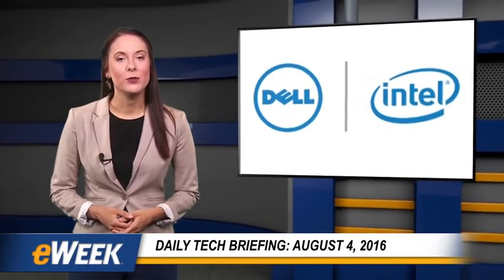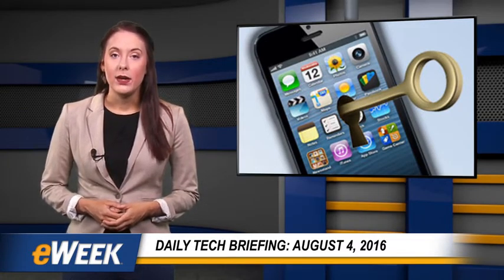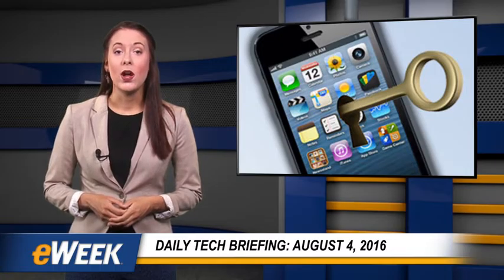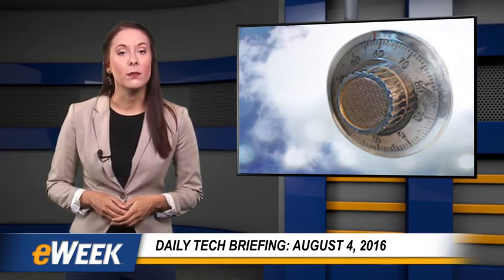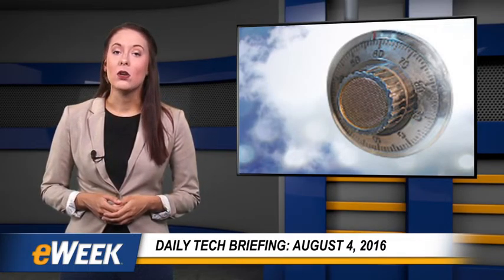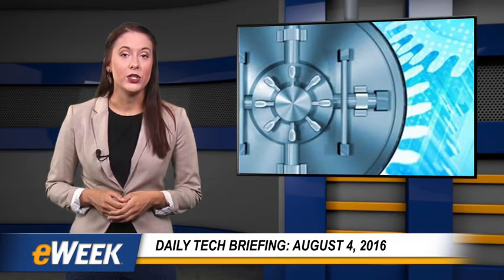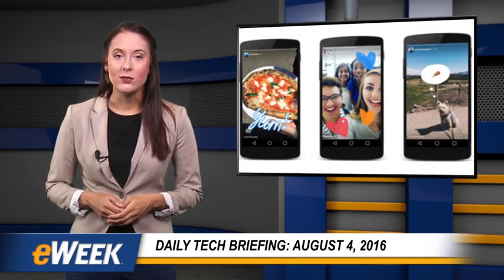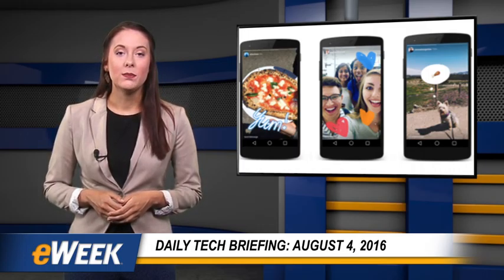Researchers Develop Way to Unlock Smartphone With 2D Fingerprints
University professor unlocks smartphone for law enforcement; Google initiates customer-supplied cloud data encryption keys; IBM launches X-Force Red crackerjack security team; and there's more.